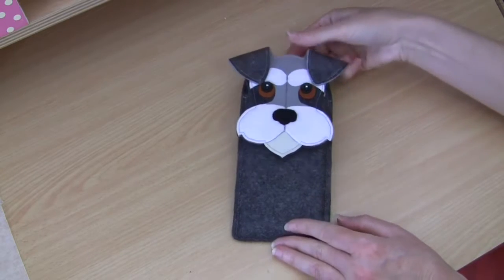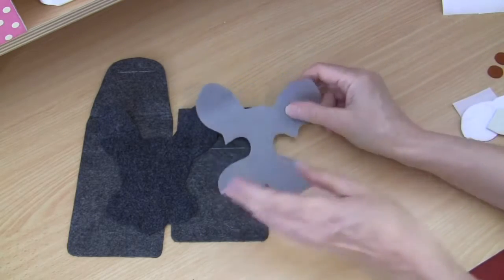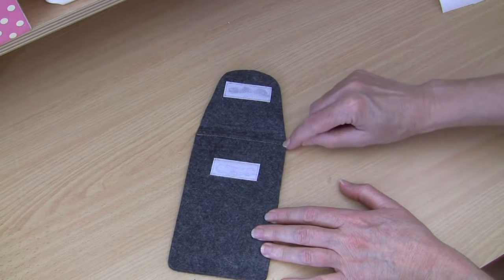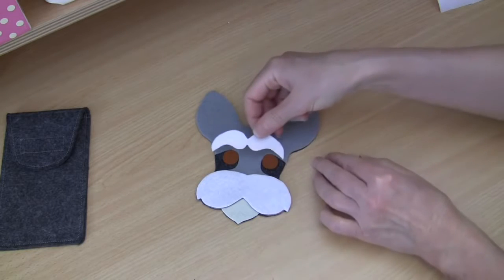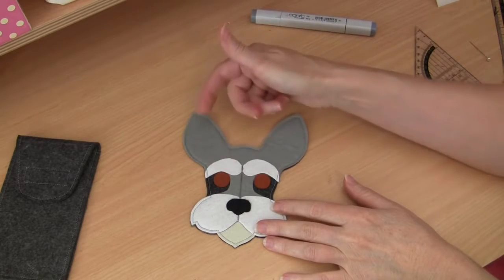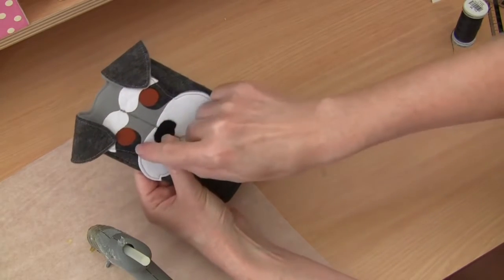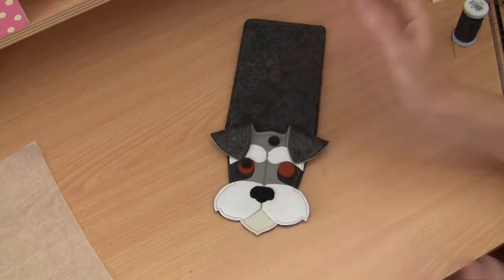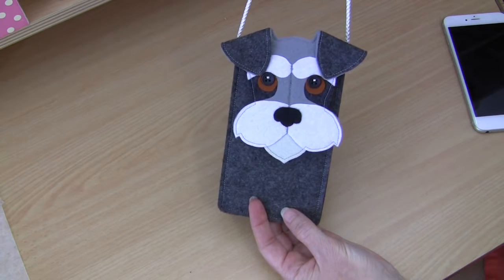DIY Schnauzer phone case cover with free pattern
How to make a make a Schnauzer phone case FREE pattern HERE - By award winning designer Lisa Pay Fun simple